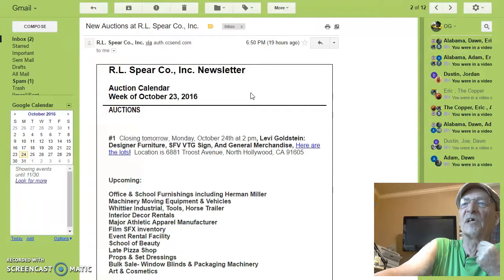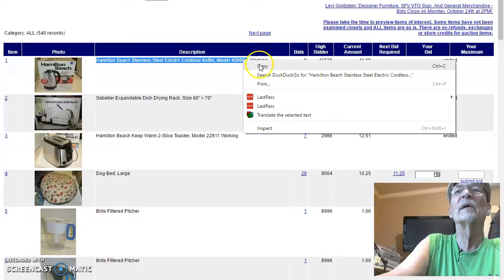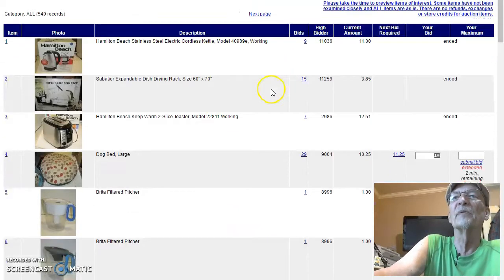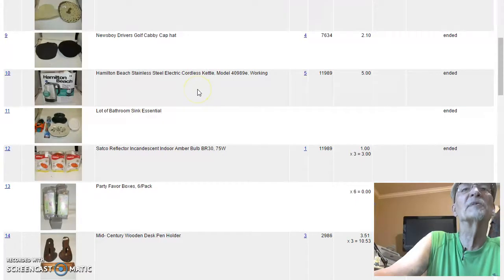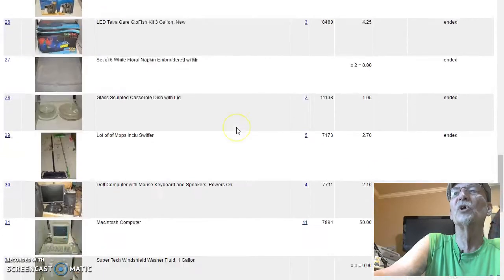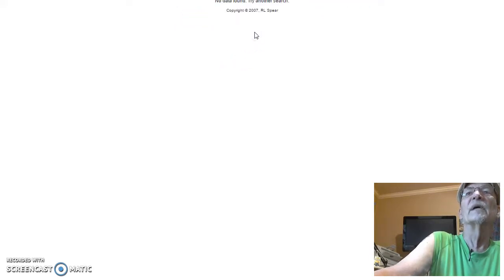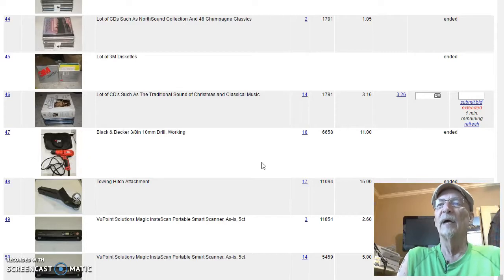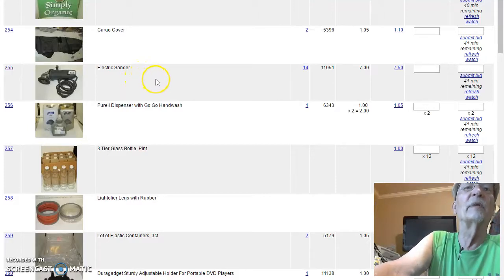Buying from Online Auctions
Quick video on how I source at online auctions near me.